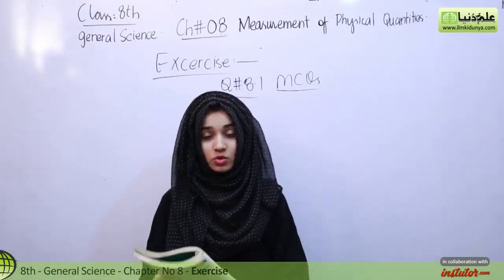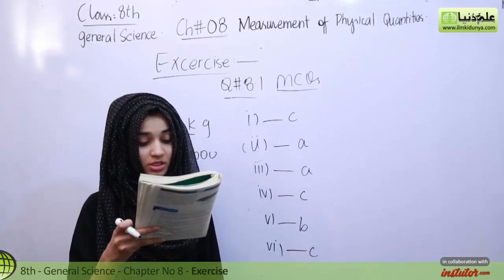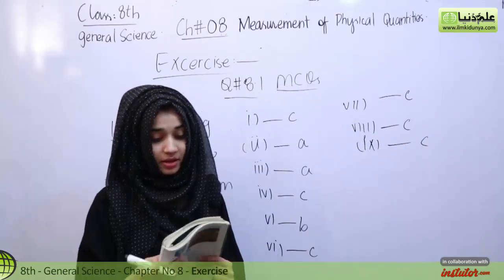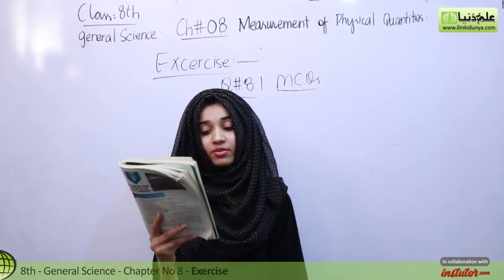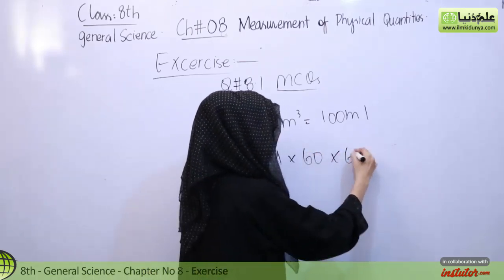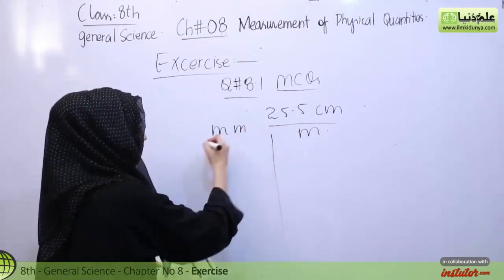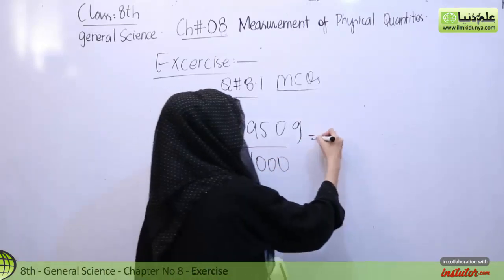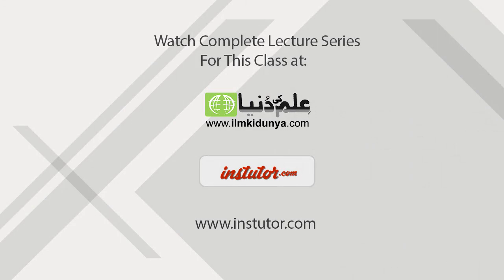8th Class GS - Ch 8 - Measurement of Physical Quantities Exercise - General Science 8th Class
In this video lecture Amna Mukhtar coverd 8th Class General Science Chapter no 8 Measurement of Physical Quantities. The topic being discussed is  Measurement of Physical Quantities Exercise.

For more videos of Amna Mukhtar

If you have any questions about this lecture on 8th Class General Science , you can go to